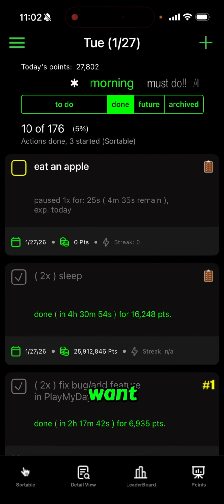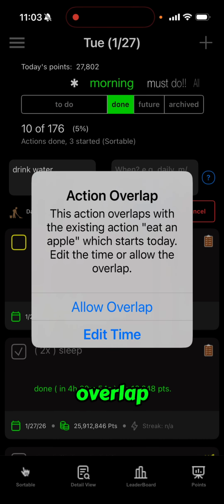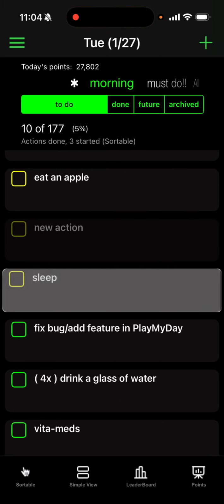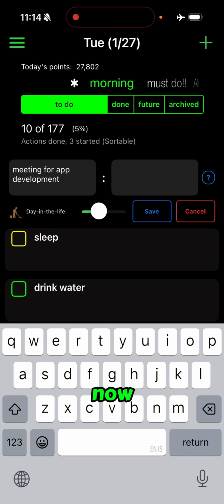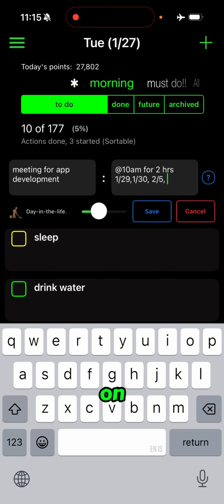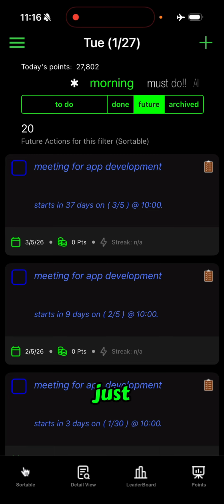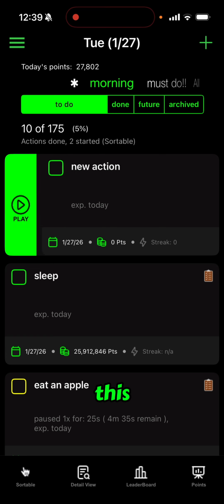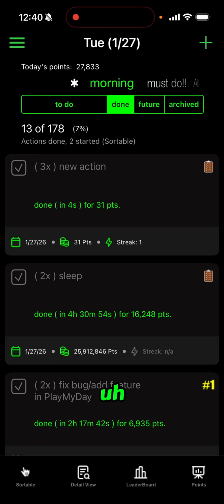How to Add Actions in PlayMyDay Fast (part 2)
Add multiple future actions, see what happens when actions occupy the same space and add flexible "as needed" actions.